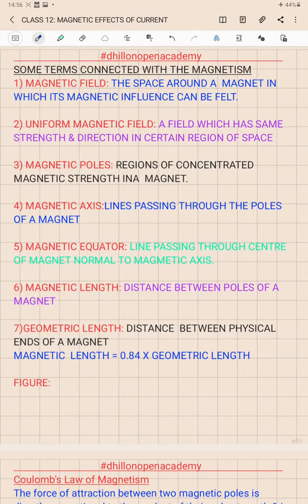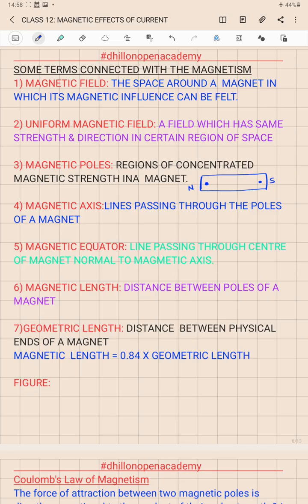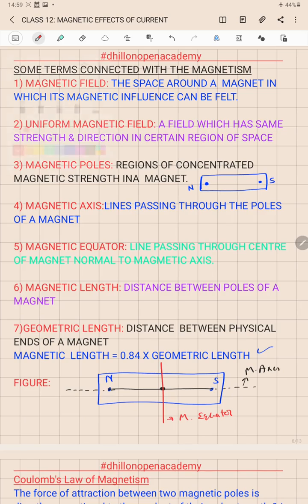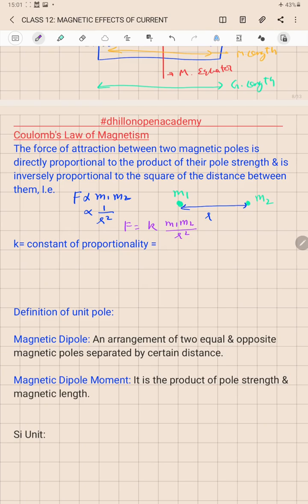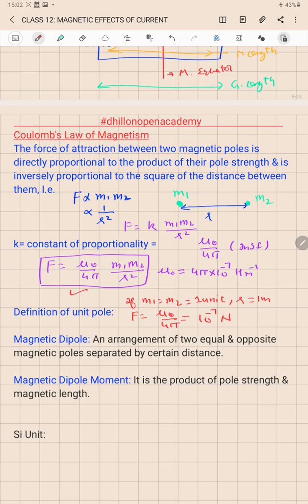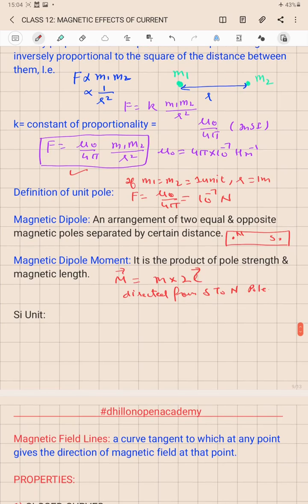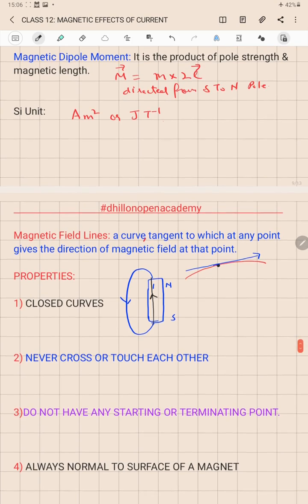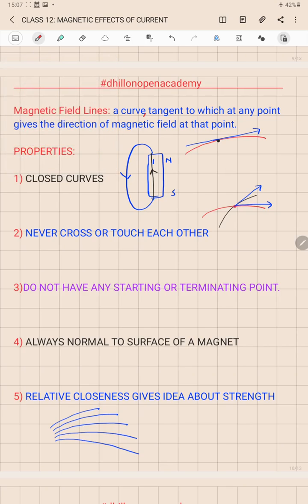CLASS 12 MAGNETISM